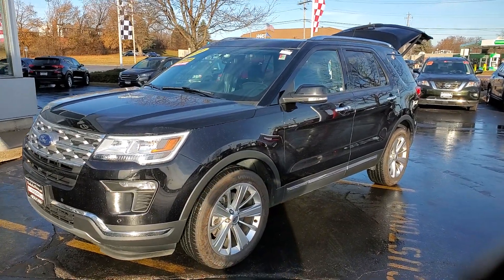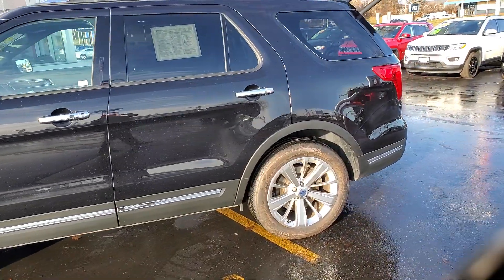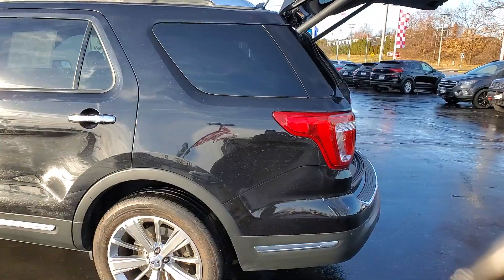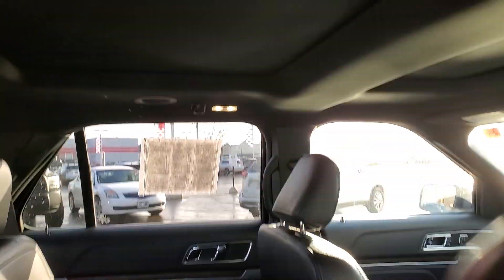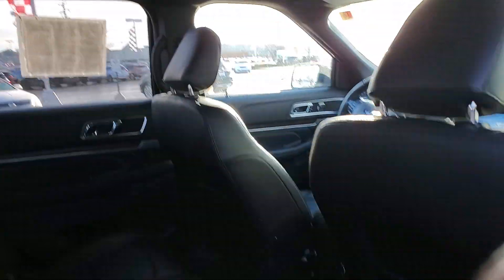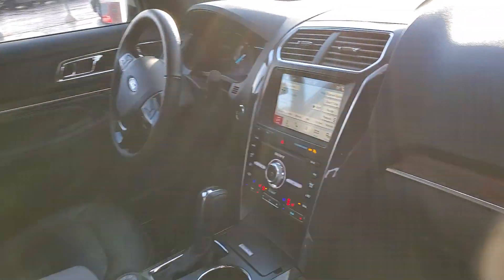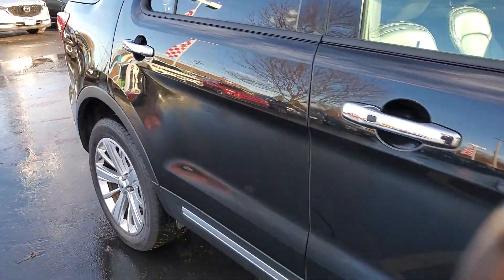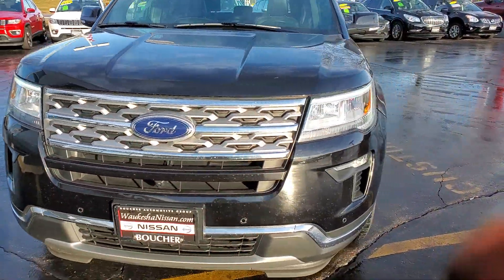2019 Ford Explorer for Dawn